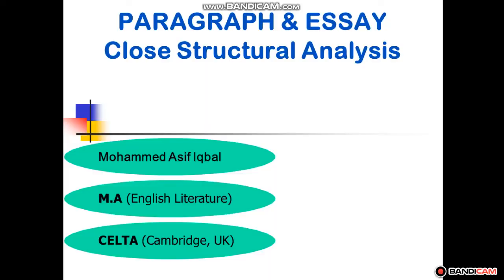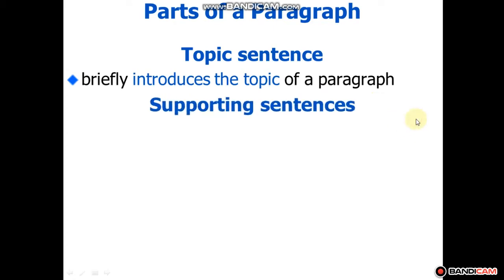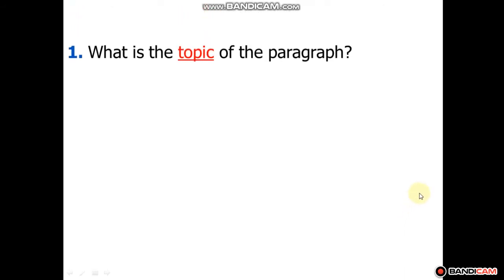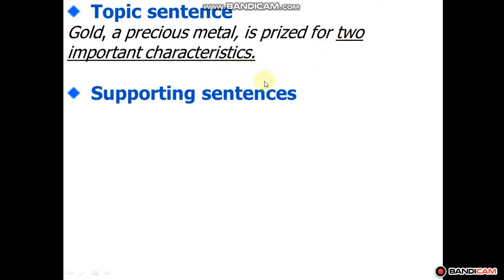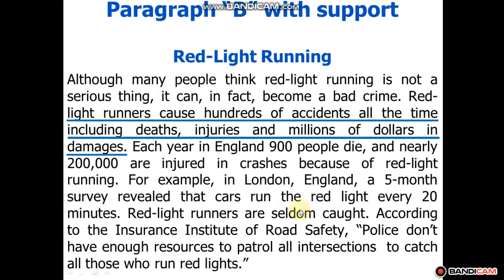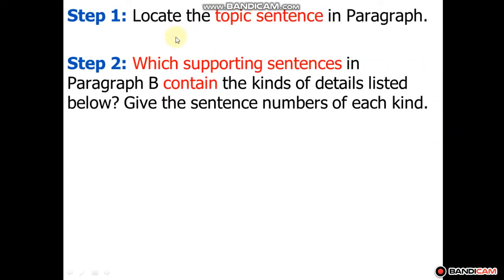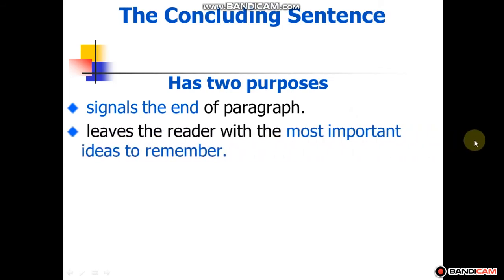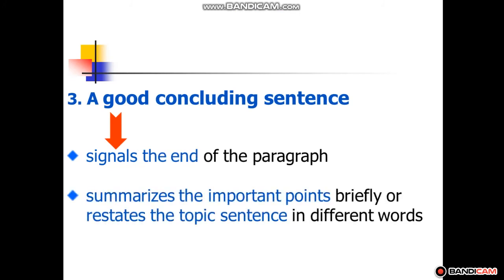Paragraph Structure: Advanced Analysis (Part-1)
Hi dear viewers! Muhammad Asif Iqbal is here with his educational video Paragraph & Essay Structure: Advanced Analysis (Part-1). Viewers! The topic is well-known and easily available on various channels, but my CONTENT & my APPROACH is something to pay attention to. If I deserve your praise, please give me maximum WATCH TIME, SUBSCRIPTION & LIKES and do mention your FEEDBACK in comments.  However, I still miss their valuable comments.

Topics covered in this video:
1. The basic CONCEPT of a Paragraph
2. DEFINITION of COMPOSING PARTS of a Paragraph
3. IDENTIFICATION of COMPOSING PARTS of a Paragraph in a sample paragraph
4. DETAILED ANALYSIS of COMPOSING PARTS of a Paragraph through examples
5. IDENTIFICATION of COMPOSING PARTS of a Paragraph in a sample paragraph
6. TRANSITION SIGNALS to conclude a Paragraph
7. A brief REVIEW of the topic